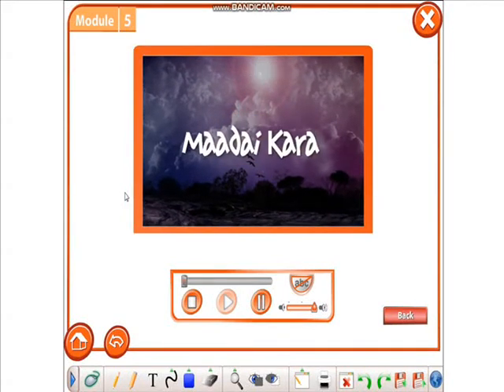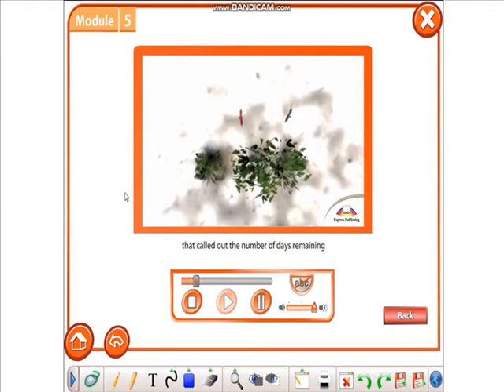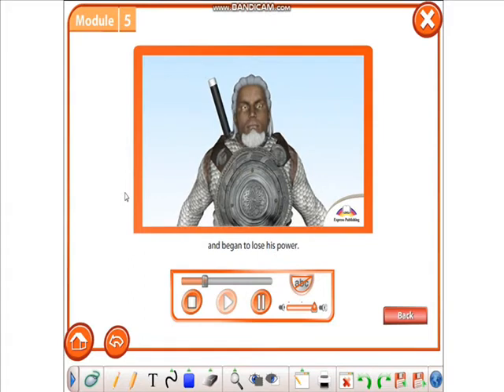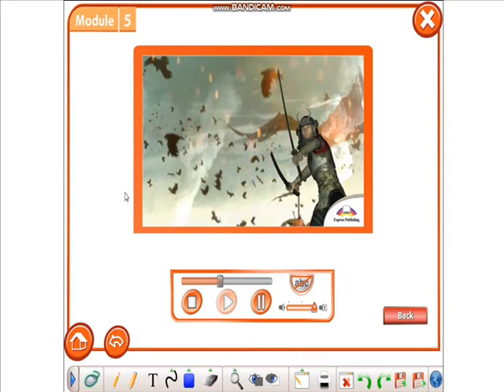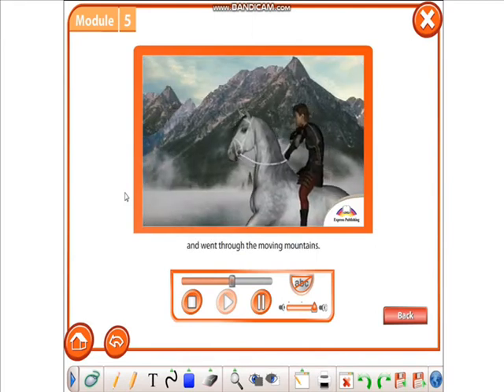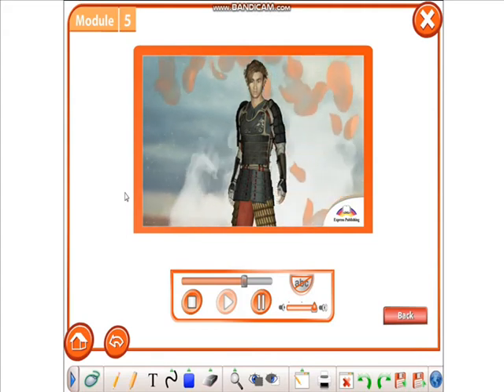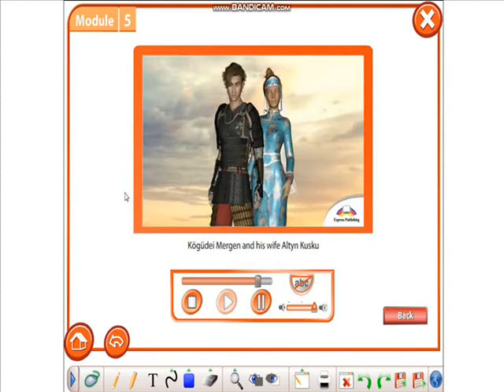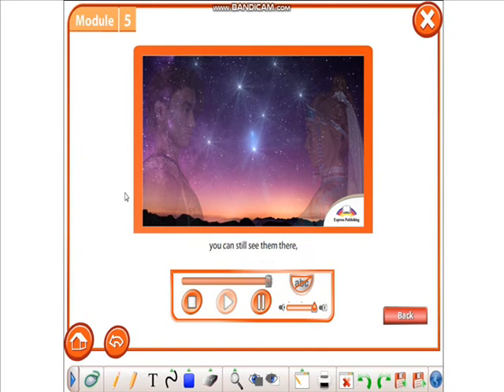MAADAI KARA. Excel 7th grade. Module 5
Күнделікті видеолар шығып отырады жіберіп алмас үшін тіркел!
Видеоны бағалауды ұмытпа!